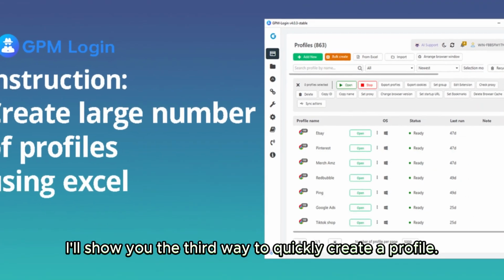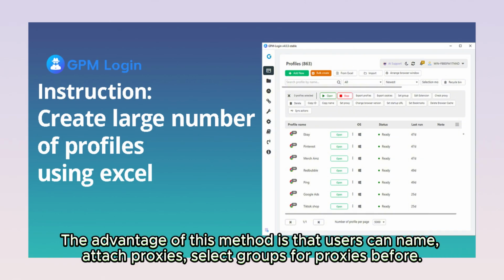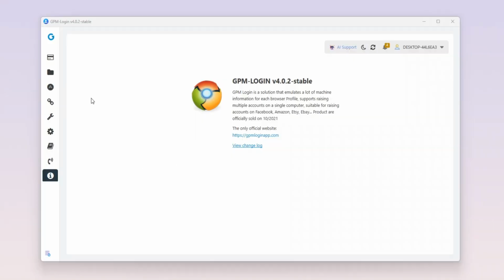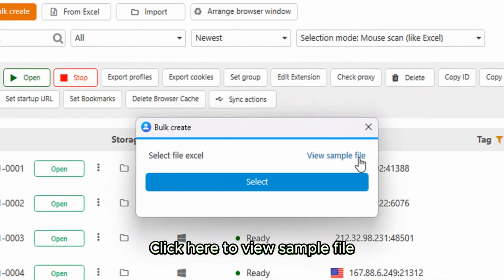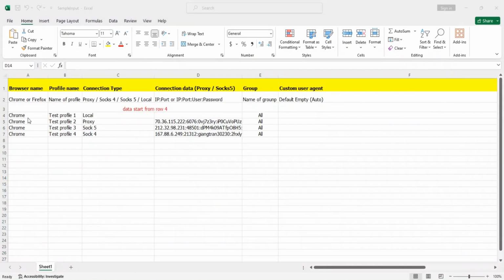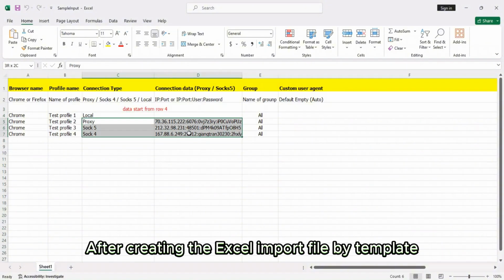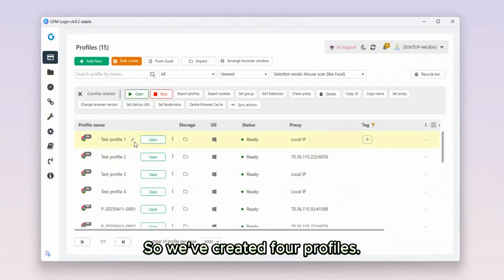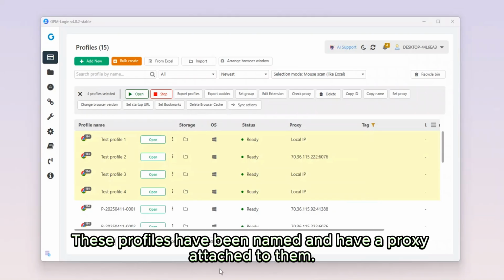Create Multiple GPM Profiles FAST Using Excel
Tired of creating GPM Login profiles manually? In this video, you'll learn how to instantly create multiple browser profiles using Excel – the fastest and most efficient method for scaling up on GPM in 2025.

📝Chapters:
00:00 - Introducing GPM Login and the benefits of creating using Excel
00:15 - How to prepare the Excel file
00:22 - Guide to Bulk Creating GPM Login Profiles Using Excel
00:54 - Checking the result of creating profiles using excel on GPM Login

Create Multiple GPM Profiles FAST Using Excel (No Manual Work!)
How to Bulk Upload GPM Login Profiles with Excel | Super Quick Guide
GPM Browser: Mass Profile Creation Using Excel Sheets (2025 Update)
Automate GPM Profile Setup with Excel – Save Hours Instantly!
GPM Login Hack: Excel Bulk Profile Creation Step-by-Step (FAST)